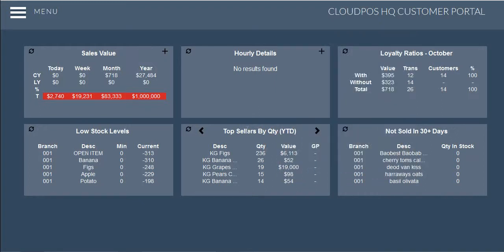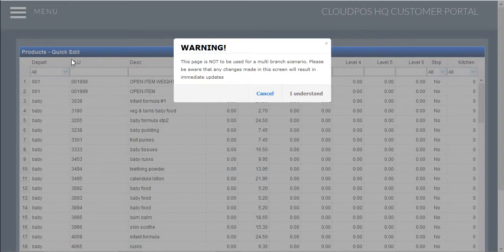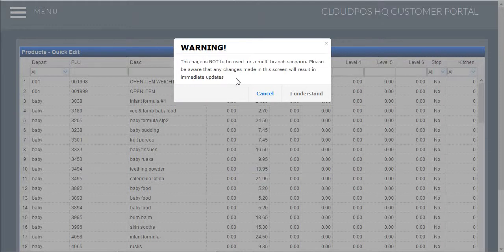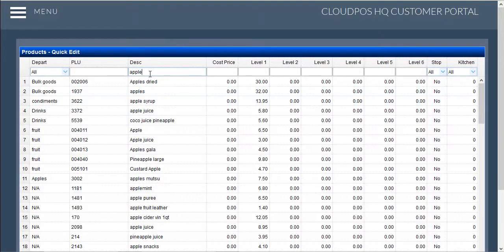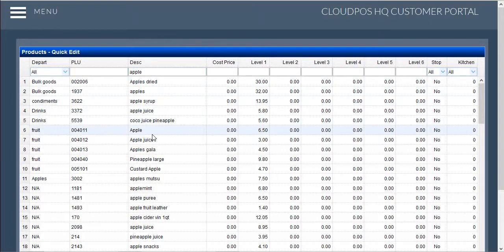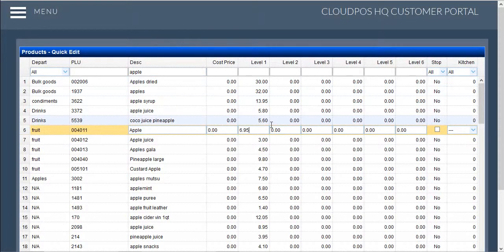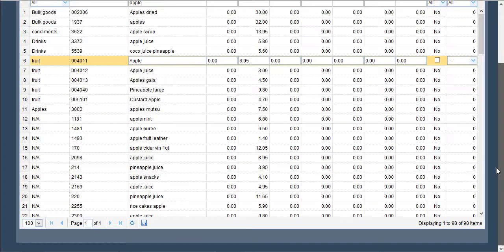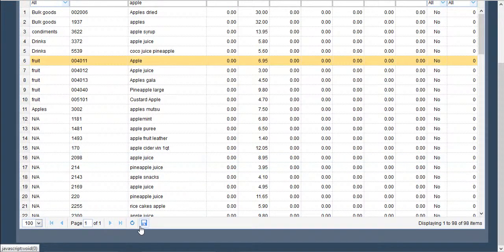How to make a price change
Quick guide on how to make a price change.